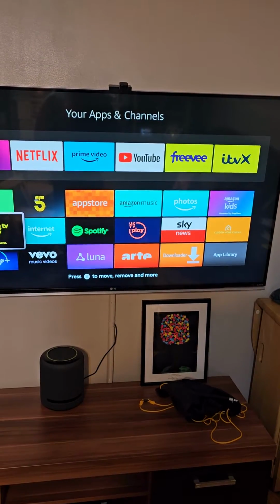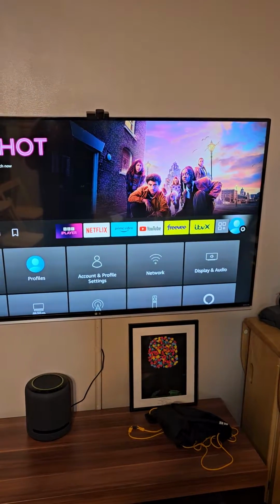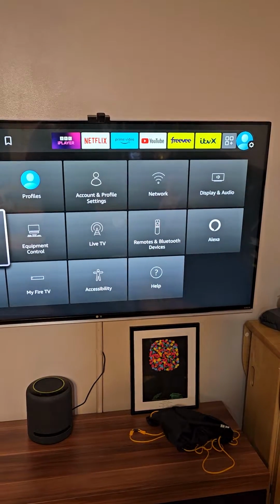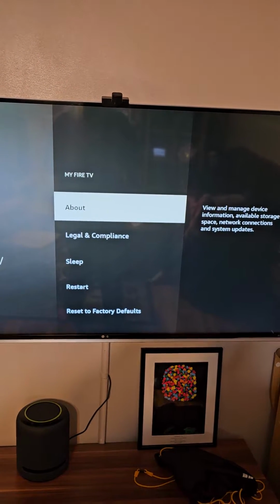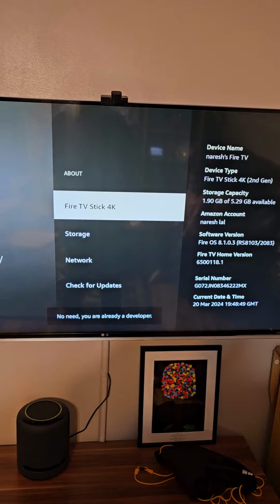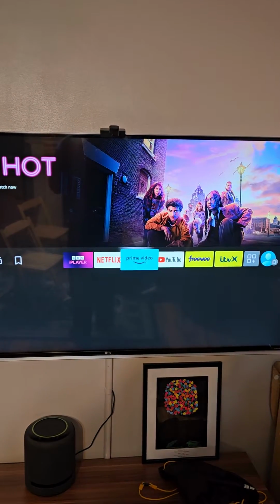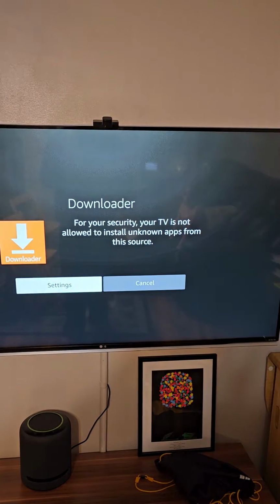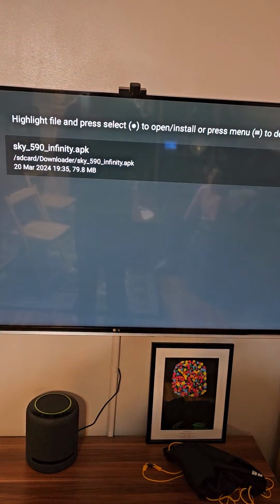HOW to Enable unknown sources and Developer option in Firetv Stick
How to enable developers' options in the firetv stick